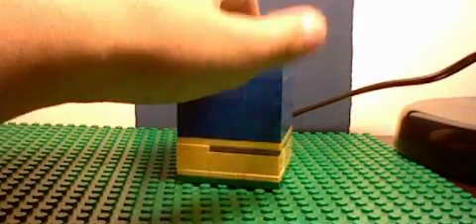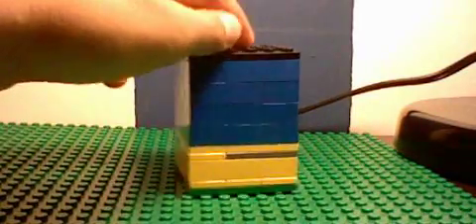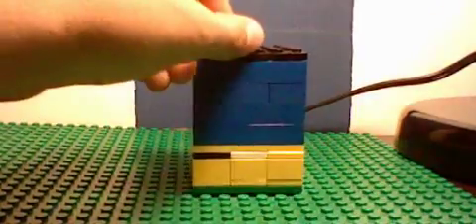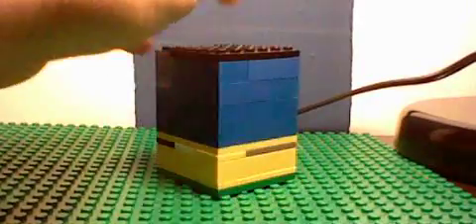Lego Puzzle Box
Credit to GuyCool7890